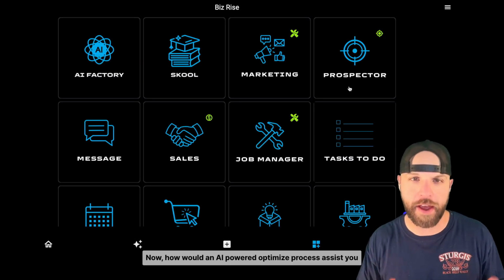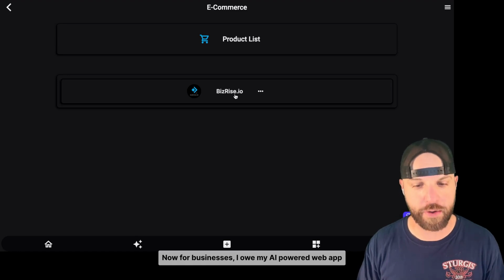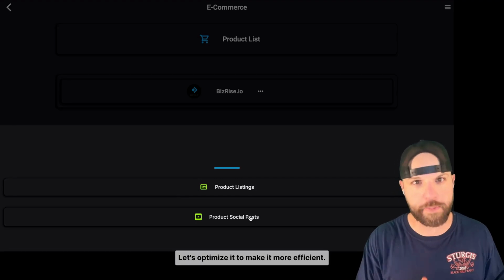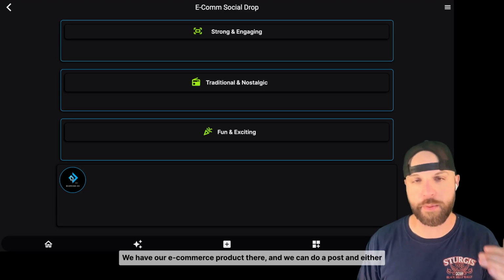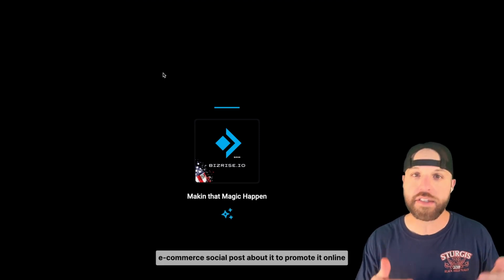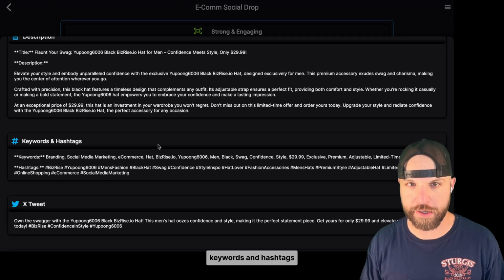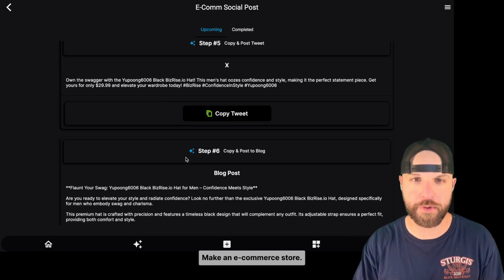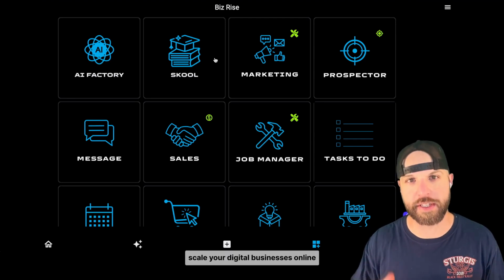E Commerce Example | BizRiseio Pro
How do you Optimize a Process with AI?... E-Commerce Example

There's a lot of ways to make money online! An E-Commerce Drop Shipping Website is an easy way to create a side hustle or generate extra income for your business with your Swag!

To promote your E-Commerce website you're going to need to create product titles, product descriptions, social media posts, blog posts and more...

Optimize The Process With AI... Execute... Move